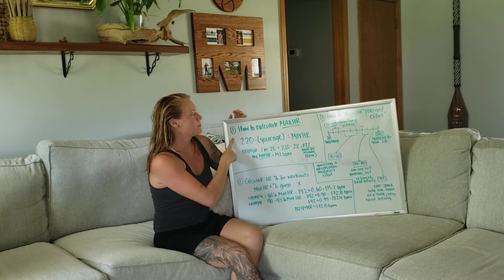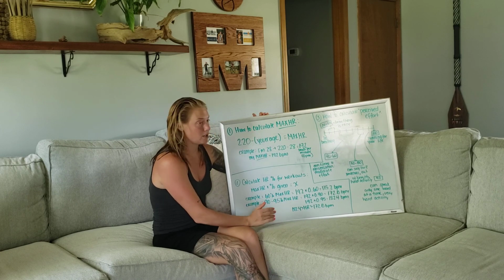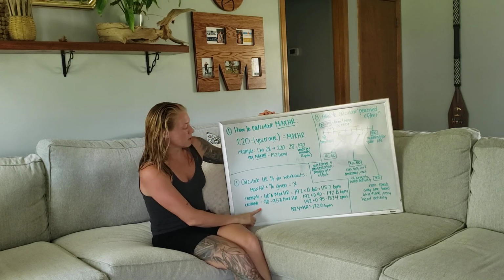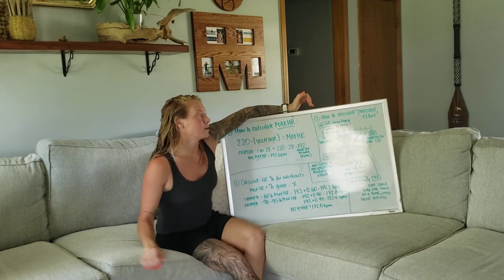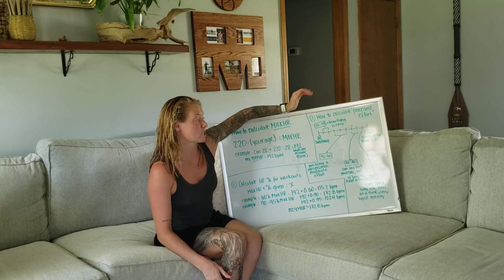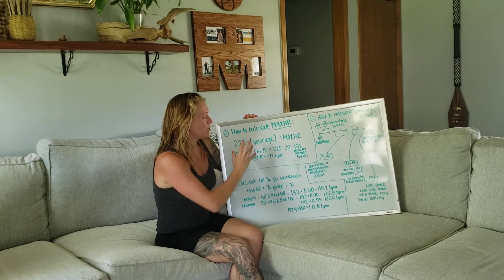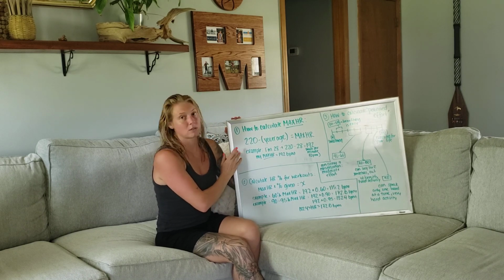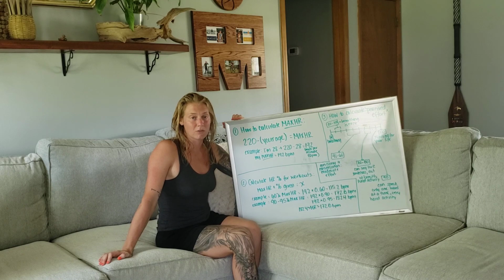Heart Rate Explained